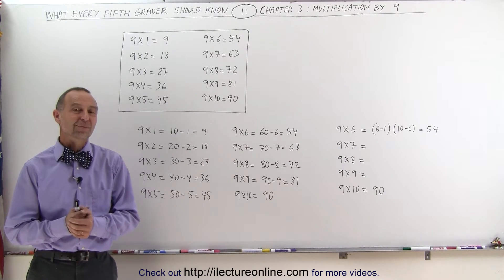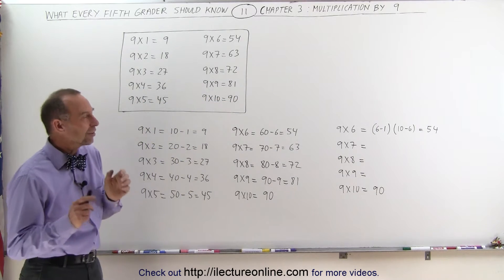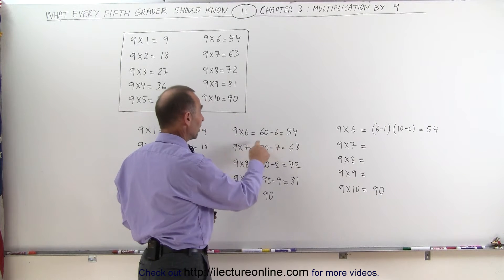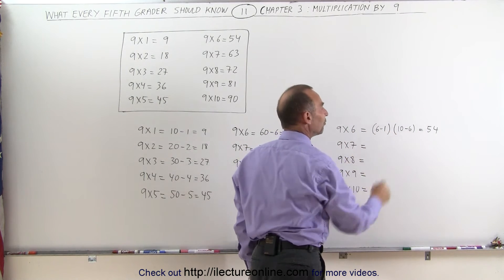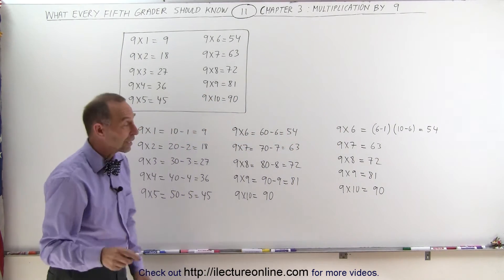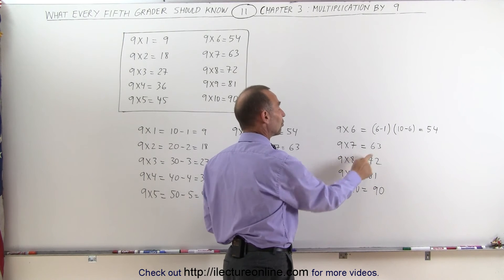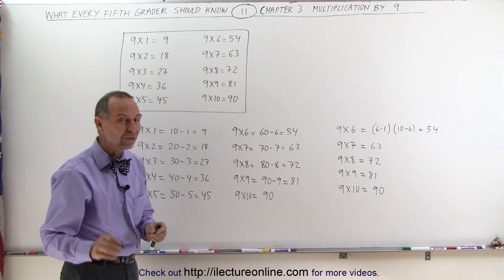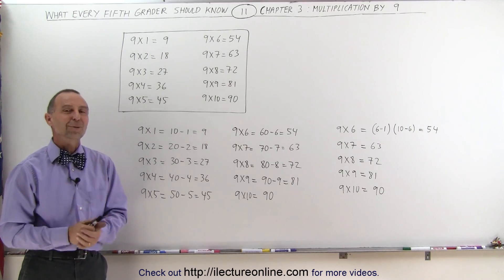Math: What Every 5th Grader Should Know (11 of 25) Ch 3: Multiplication: Multiply by "9"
In this video I will explain the rules and tricks of multiplying by “9”.